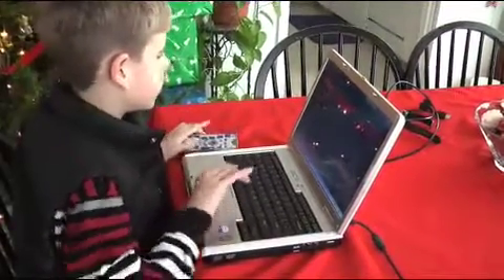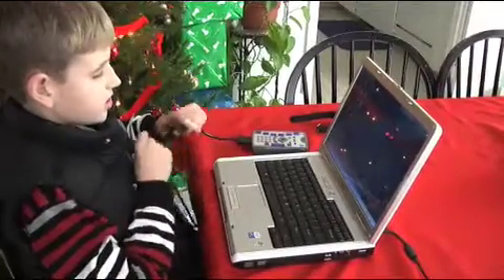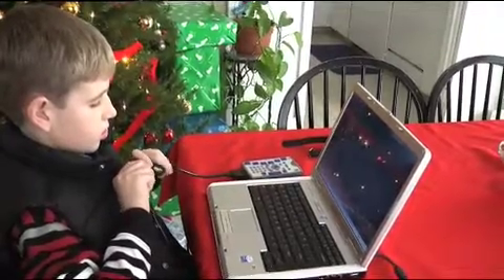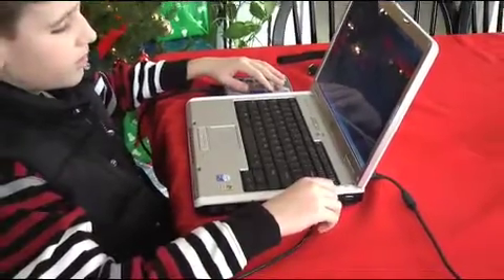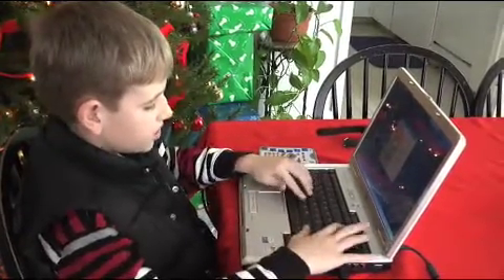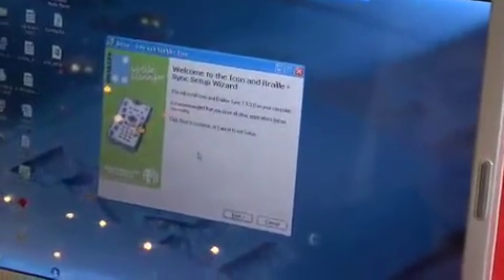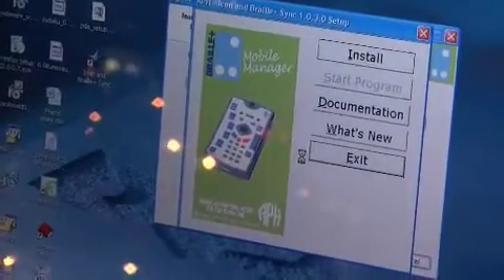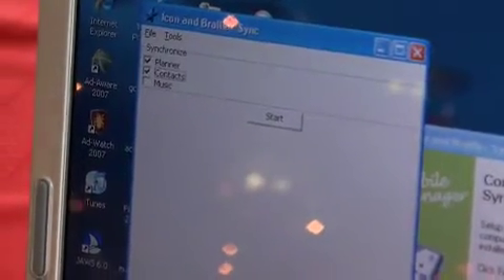(3b) APH Braille+ Mobile Manager: Synchronizing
How to synchronize your information using the Braille+ Mobile Manager from the American Printing House for the Blind.